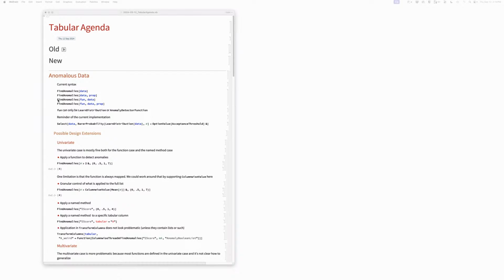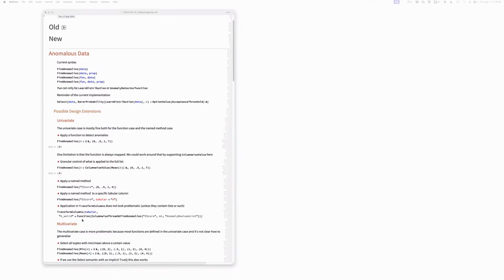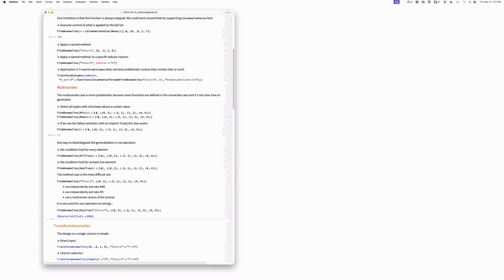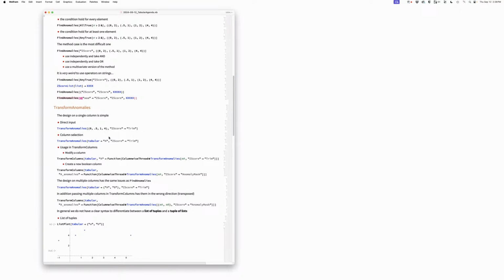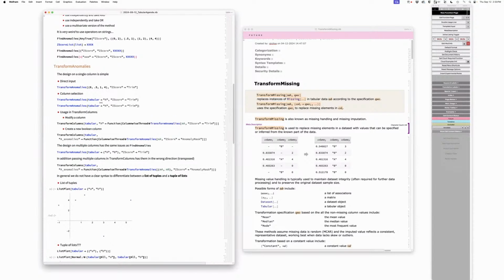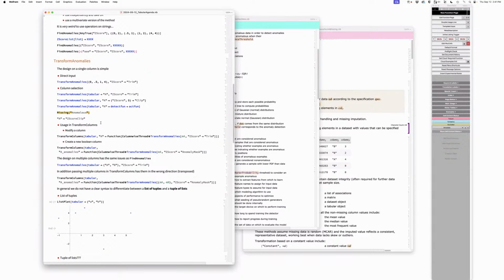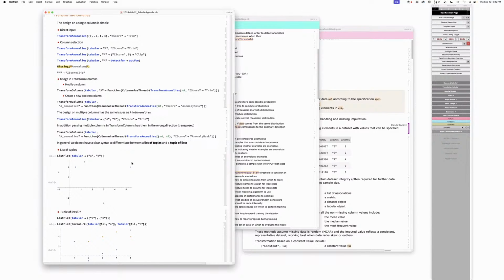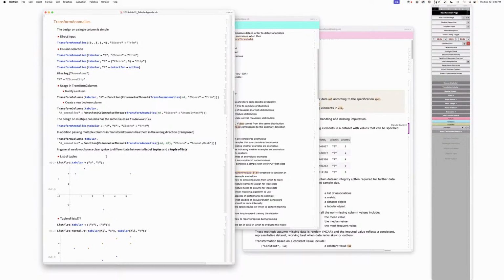Live CEOing Ep 838: Language Design in Wolfram Language [Tabular]